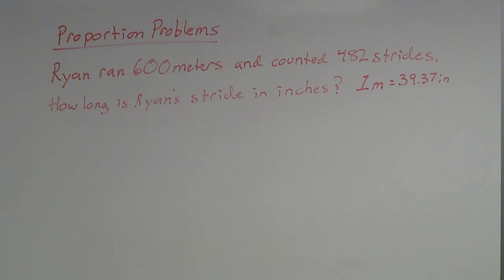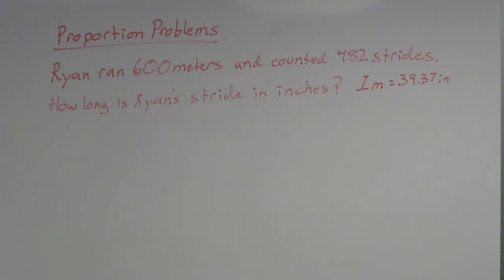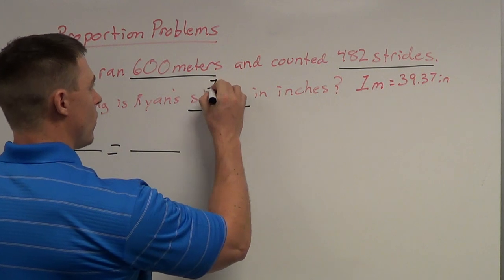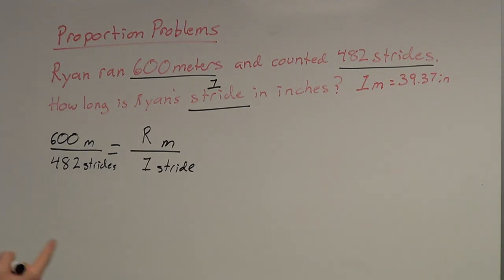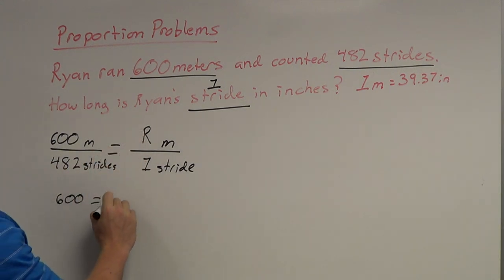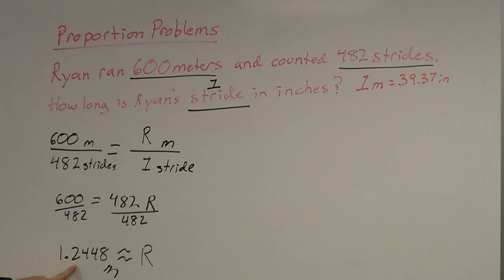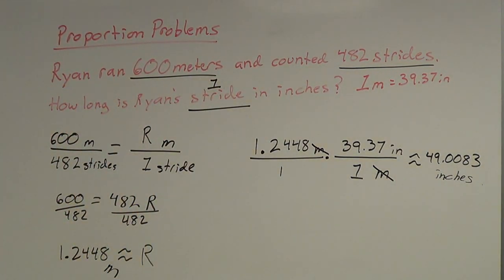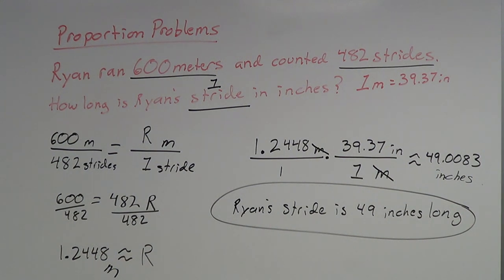Proportion Problems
How to solve Proportion Problems.